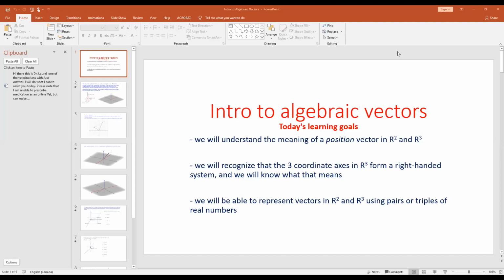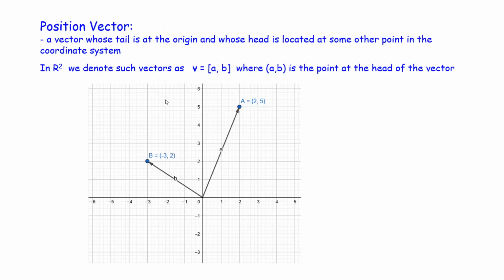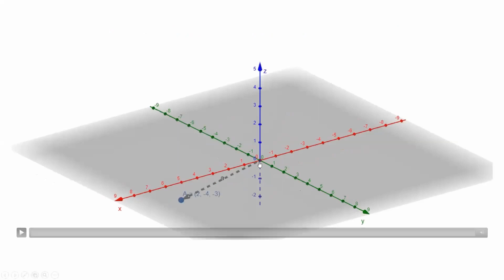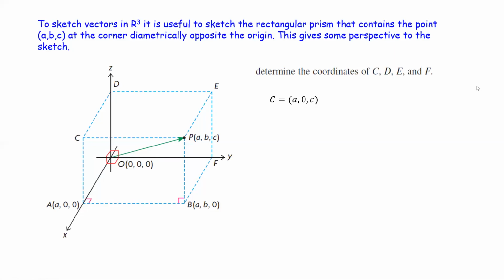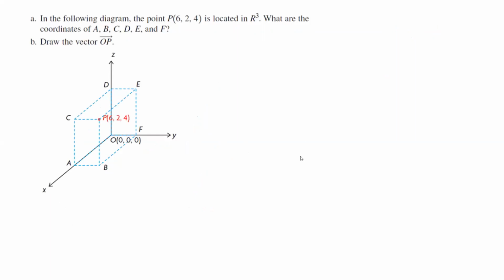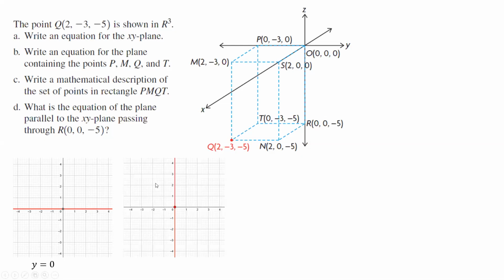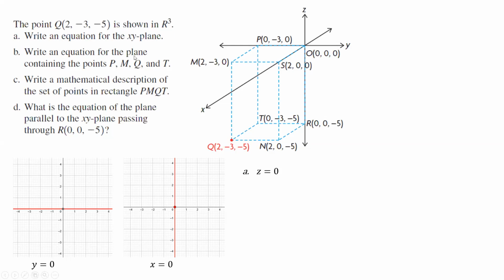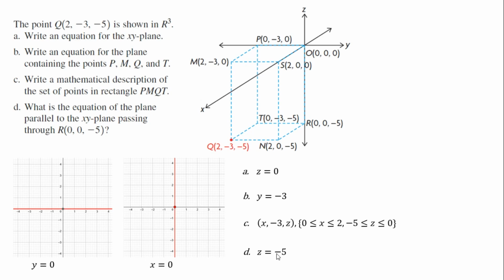Intro to algebraic vectors